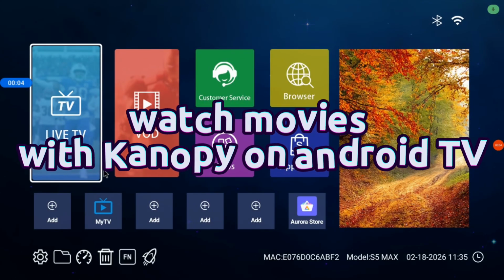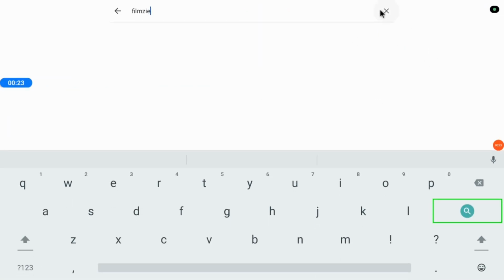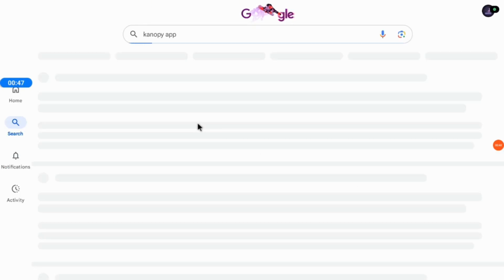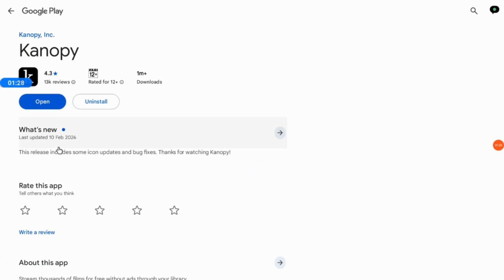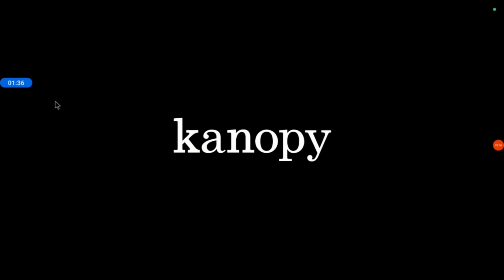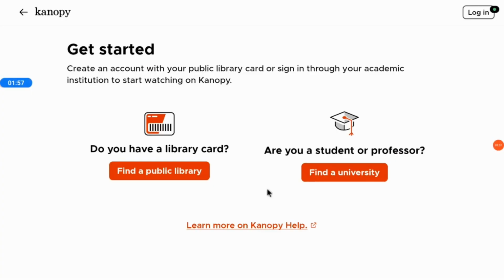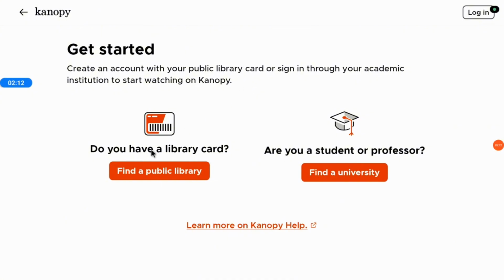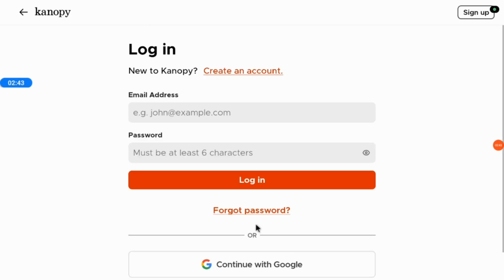Android TV : How To Watch Kanopy Movies | How Kanopy App Works on Android TV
In this video, I will show you how to use the Kanopy App on Android TV and how you watch Kanopy movies with the app.